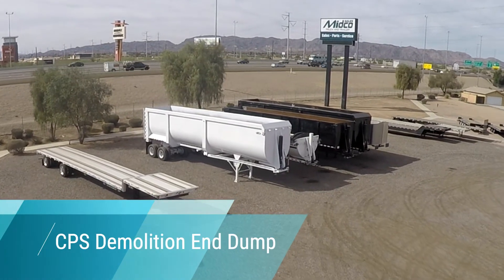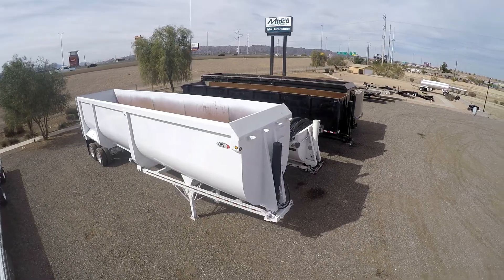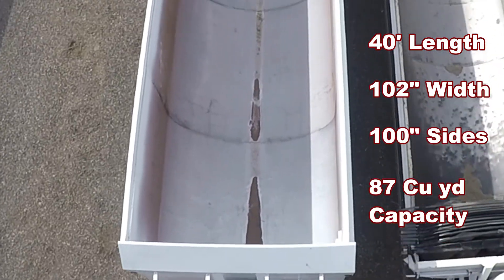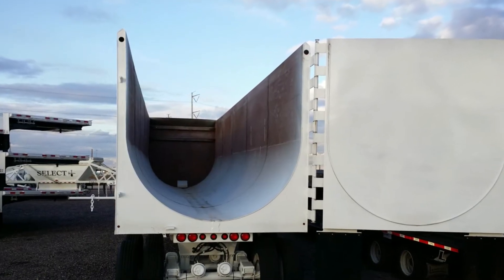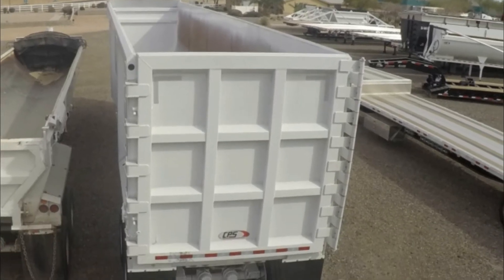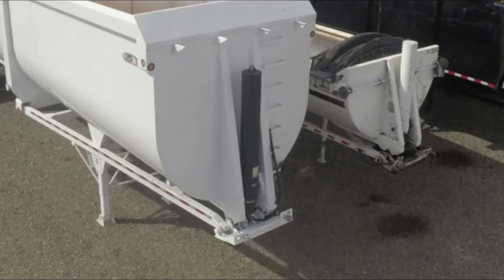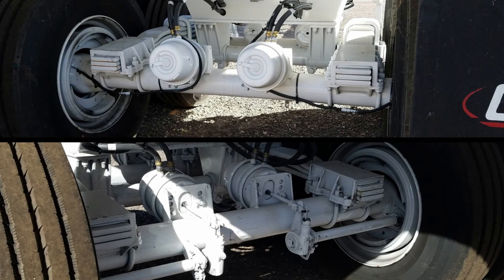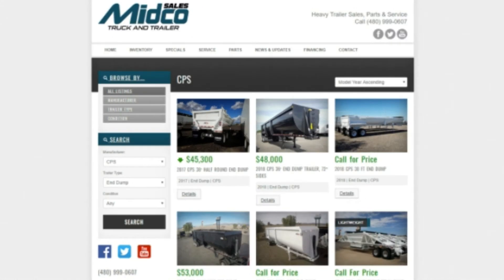CPS Demolition High Side End Dump Trailer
New CPS high side demo end dump for sale at Midco Sales in Chandler, AZ.  his end dump is 40 feet long with 100 inch sides, producing an 89 cubic yard capacity.  It features a 9-panel barn door style gate, single point suspension, LED lighting, and AR450 steel floor and side material.